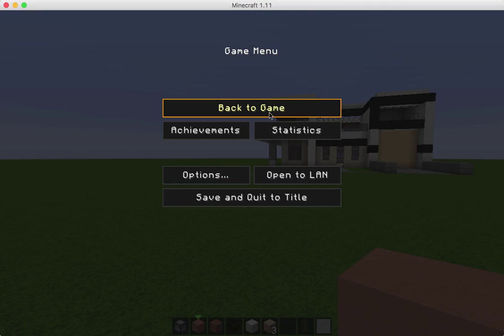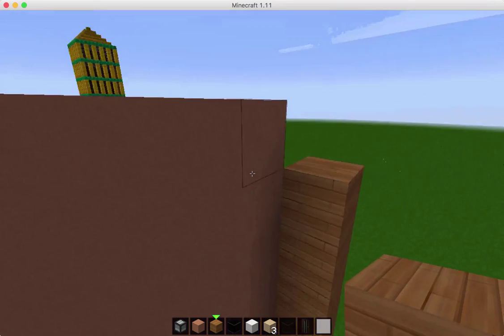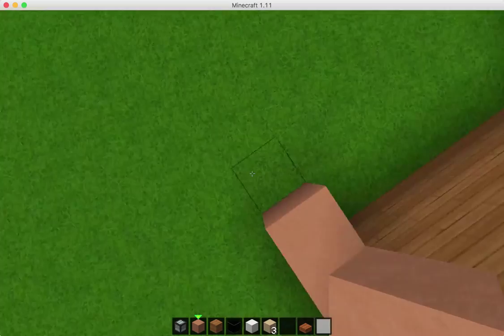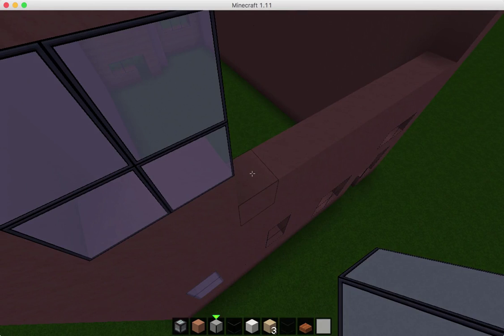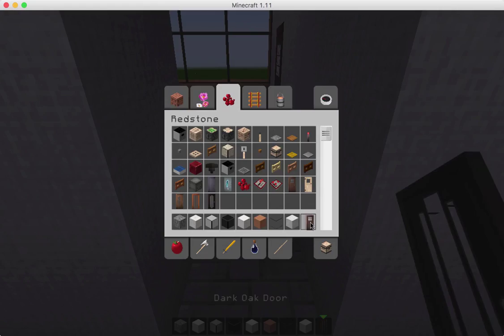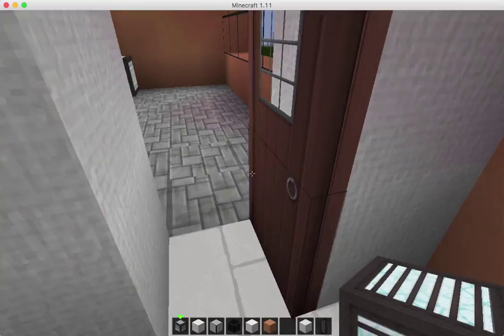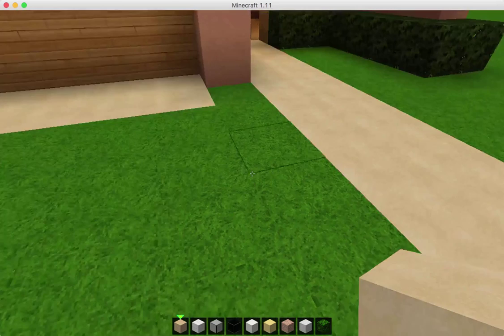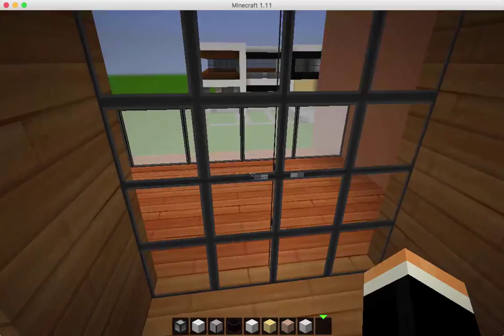Minecraft Modern Home Simple and Easy Condo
Condo/Townhouse in Minecraft!

If you are looking for an easy to build but realistic modern home you have come to the right place. In this video we build a two story condo. You can replicate the build putting them right next to each other to make your own Minecraft neighborhood of modern town homes.

Note - this video uses the Flows HD texture pack.

Its simplified a bit to fit into Minecraft but we keep the essential design to give you ideas for unique modern homes or mansions. Try building it with different materials and colors. We use hardened clay for the outside walls, try different colors of clay to make your neighborhood stand out.

This video uses the Flows HD texture pack but can work with Minecraft on the Mac, PC, mc pe/pocket edition, xbox, xbox360, ps3 and ps4. The design is simple to get started with.